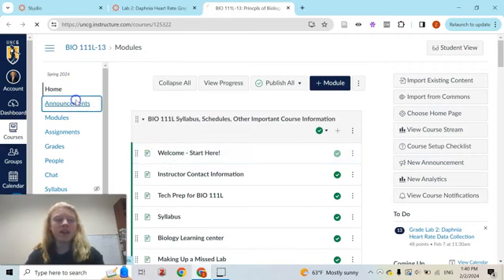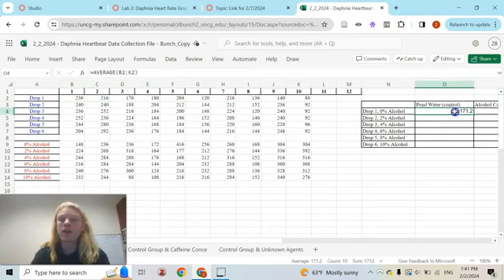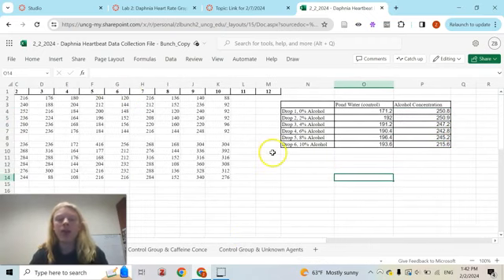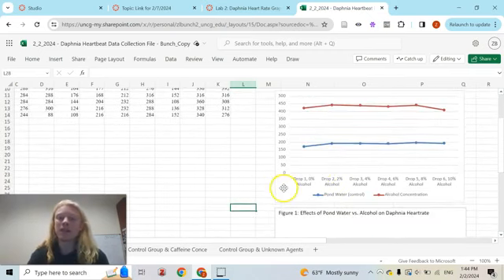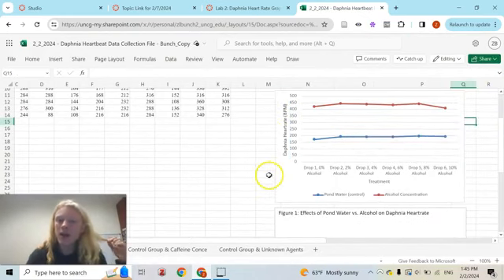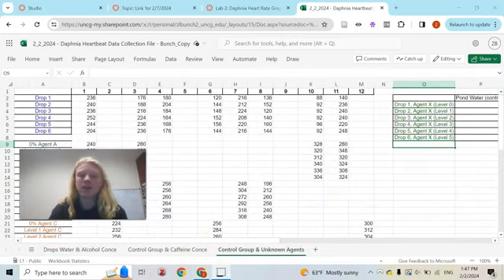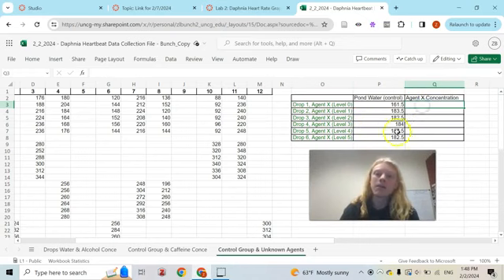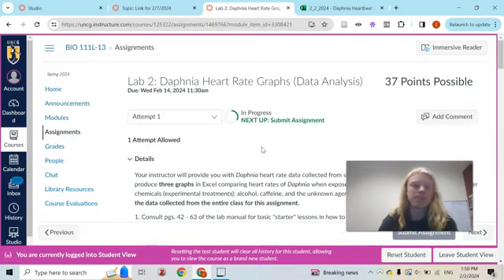BIO 111L LAB 2 Graphing Video